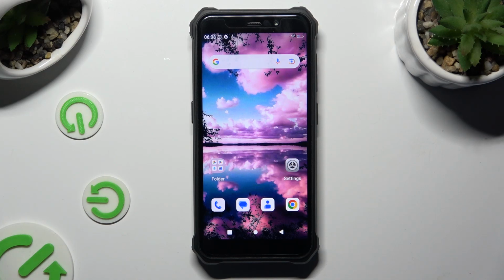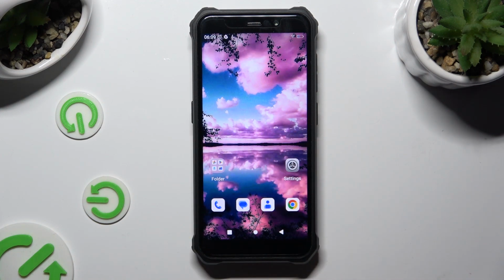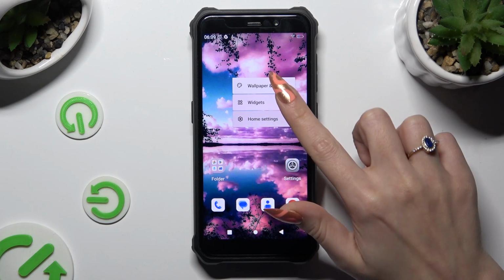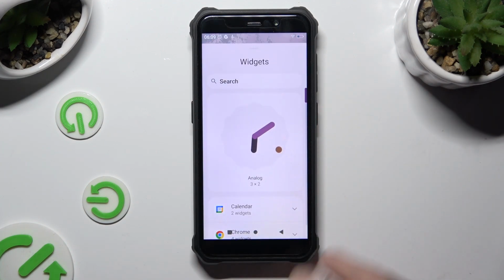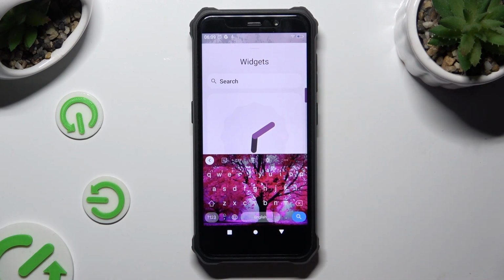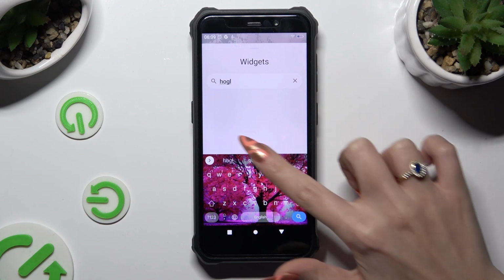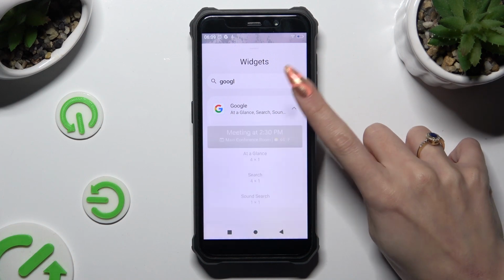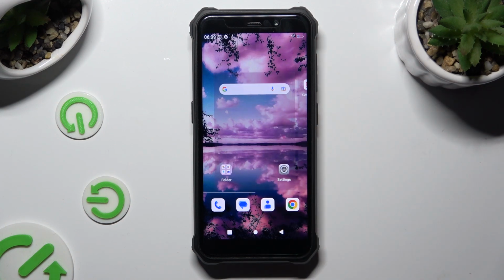How to Remove Google Search Bar from Home Screen on FOSSIBOT F101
Customize your FOSSIBOT F101 home screen effortlessly with this tutorial on deleting the Google search bar. Learn the simple steps to declutter your home screen and create a personalized interface. Watch now to optimize your device's layout and enjoy a clean, streamlined experience on the FOSSIBOT F101.

How to manage home screen app widgets on a FOSSIBOT F101? How to delete a widget on a FOSSIBOT F101? How to close the Google search widget on a FOSSIBOT F101?